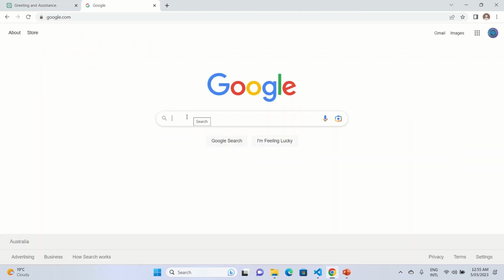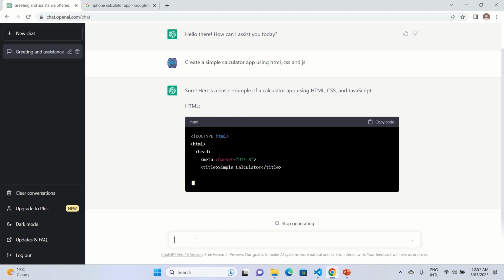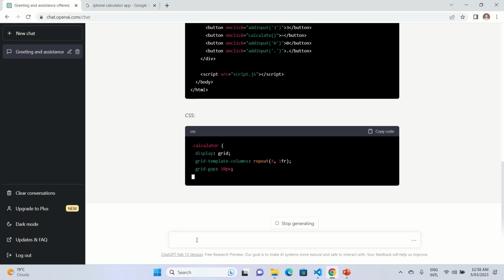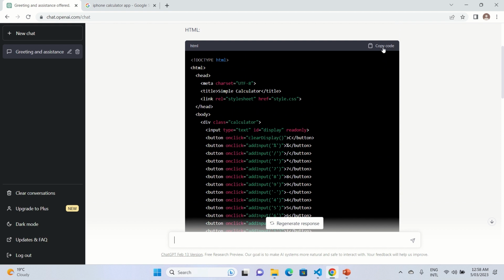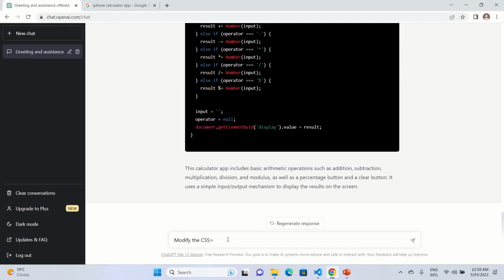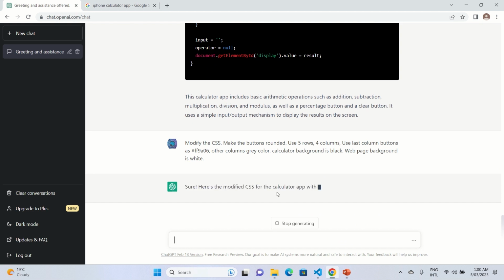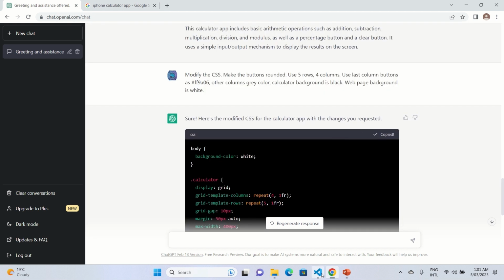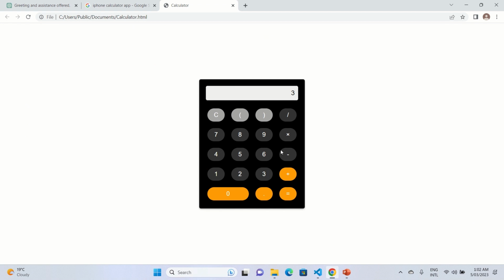Build an iPhone Calculator App using ChatGPT: Step-by-Step Tutorial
In this tutorial, you'll learn how to build an iPhone calculator app using ChatGPT.

We'll go through the process step-by-step, from setting up the project to designing the user interface and writing the code. You'll also learn how to incorporate ChatGPT's advanced features into your app, such as natural language processing and machine learning algorithms. By the end of this video, you'll have a fully functioning calculator app that you can customize and publish to the App Store.

This YouTube channel is dedicated to creating informative and engaging videos about AI development, including tutorials on building apps and other software. Join us to stay up-to-date on the latest trends in artificial intelligence and learn how to build your own cutting-edge applications.